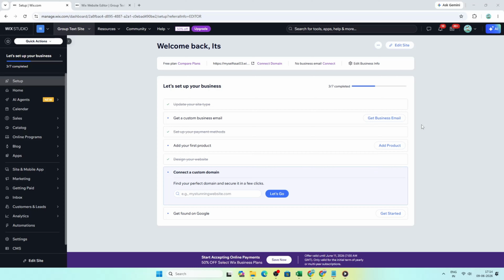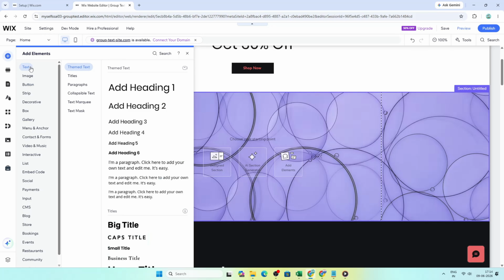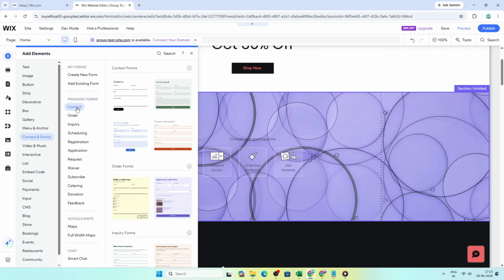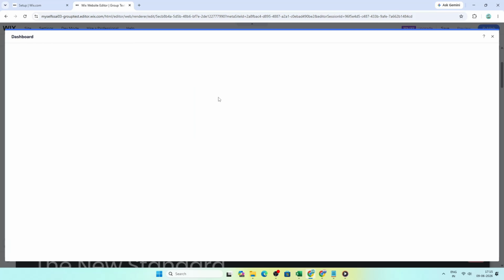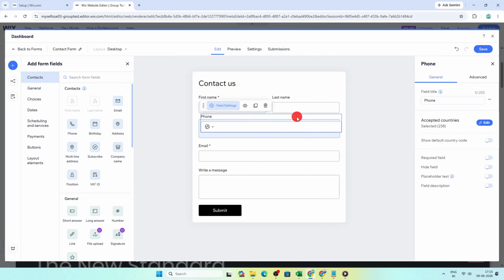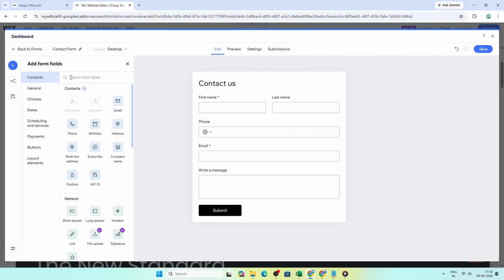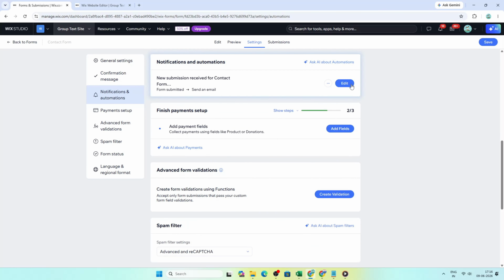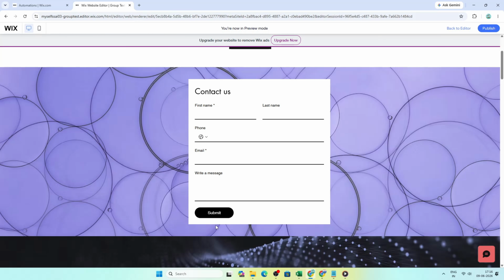How To Add A Contact Form On Wix (Updated)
Learn how to add a contact form on Wix in this updated tutorial. Adding a professional Wix contact form is essential for lead generation and improving user experience on your website.